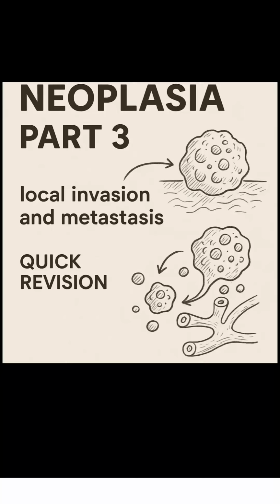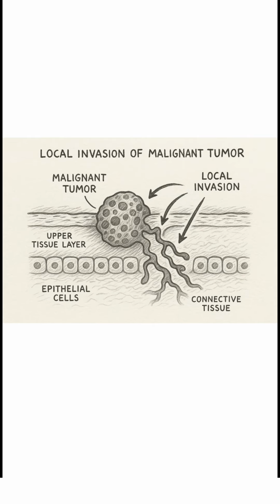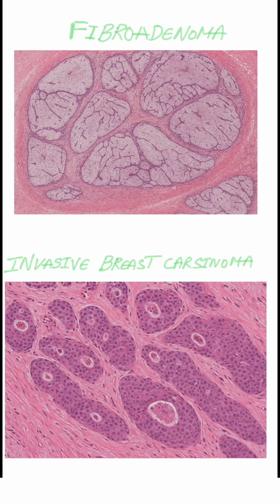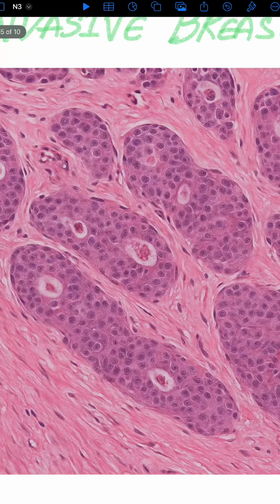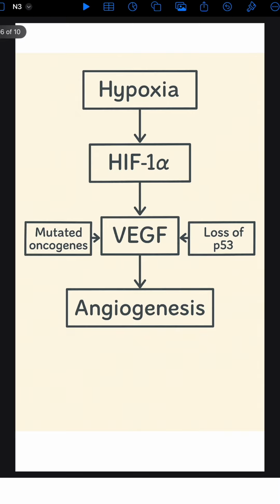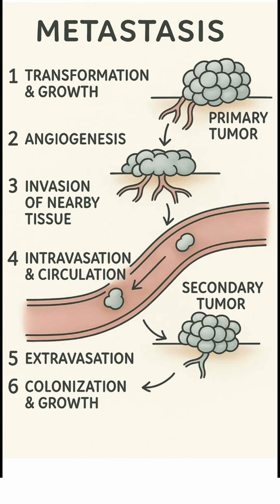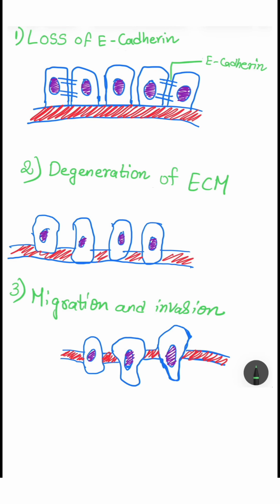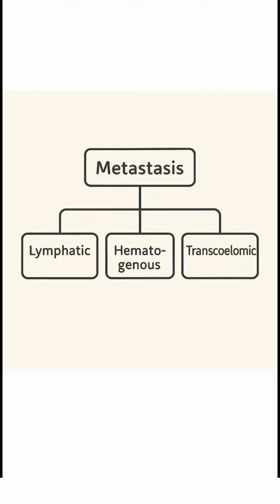Neoplasia Part 3 🔬 | Local Invasion & Metastasis | Quick Pathology Revision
Welcome to Neoplasia Part 3!
In this quick revision video, we focus on two key hallmarks of malignant tumors: local invasion and metastasis. Understanding these concepts is essential for exams and clinical pathology.

✅ What’s Covered in this Video:
Mechanism of spread through basement membrane penetration
Metastasis pathway step-by-step (detachment → invasion → intravasation → survival → extravasation → colonization)
Routes of metastasis:
Lymphatic spread
Hematogenous spread
Seeding of body cavities
🎓 Perfect for:
Medical students • Pathology revision • USMLE preparation • MBBS, MD, Nursing, Dentists